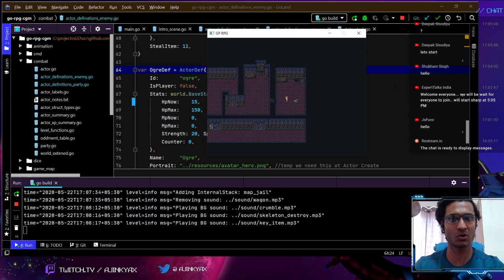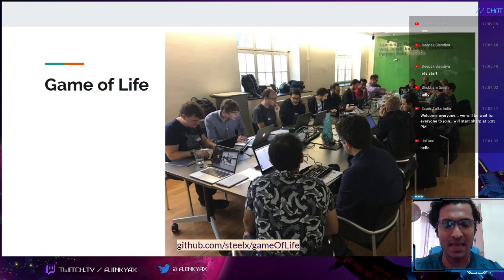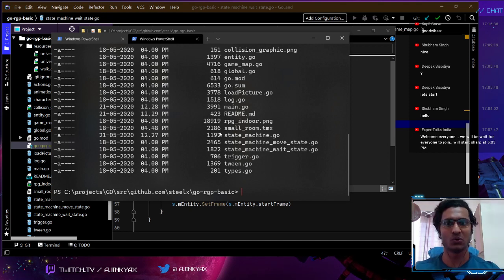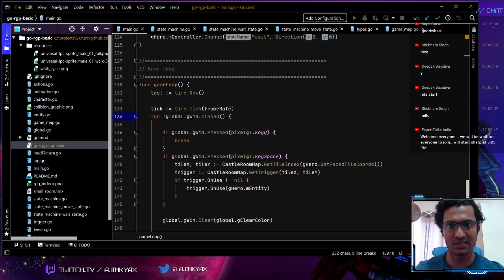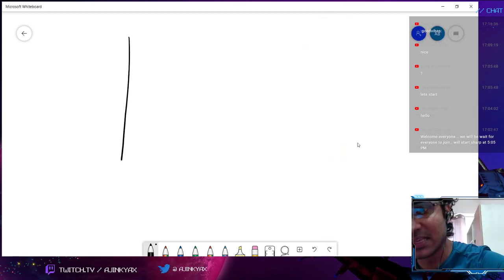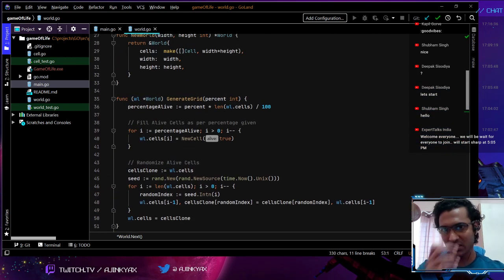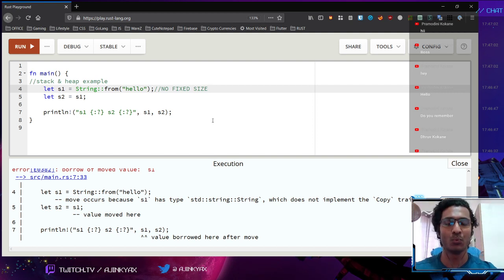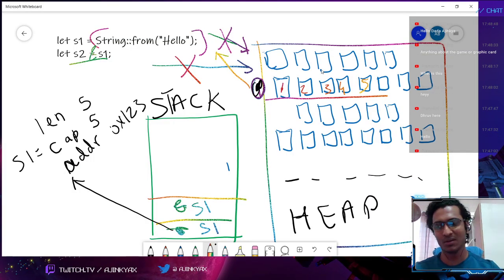ExpertTalks Pune remote: Exploration journey towards exciting languages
This talk is about the exploration Ajinkya did while he was learning new languages like Go and Rust, while he was making games.